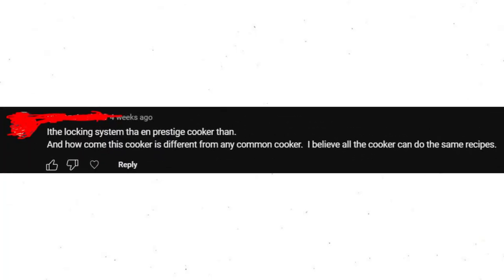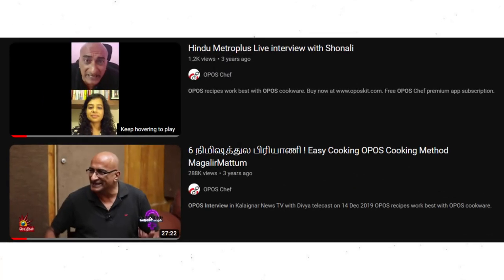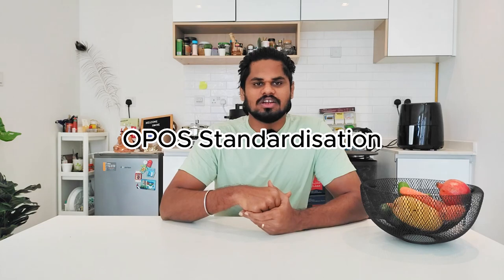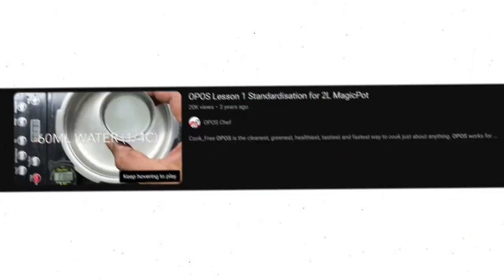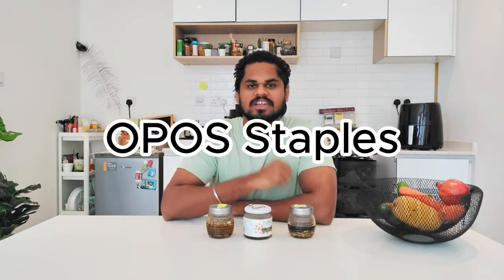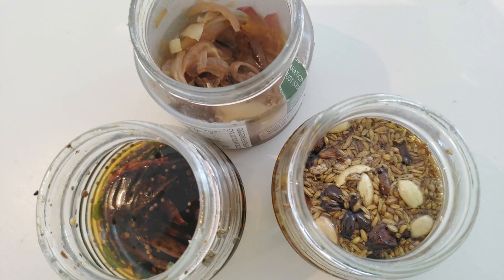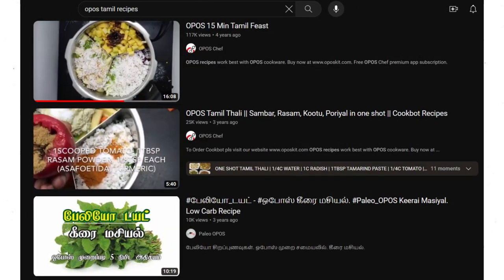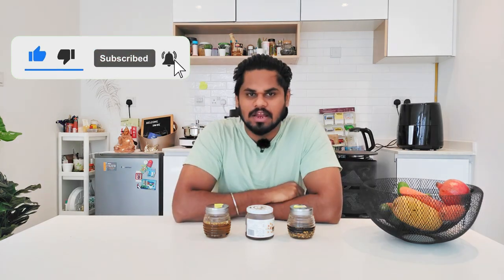OPOS Cooker vs Normal Cooker; What's the Difference? ஓபோஸ் குக்கர் | Ramakrishnan | Pressure Baker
My Carnivore Diet Experience  Tamil

சளியில்லா உணவுமுறையில் எனது 5மாத அனுபவம்

Comment your thoughts to make this channel meaningful :)

LIVE, LOVE AND PEACE!